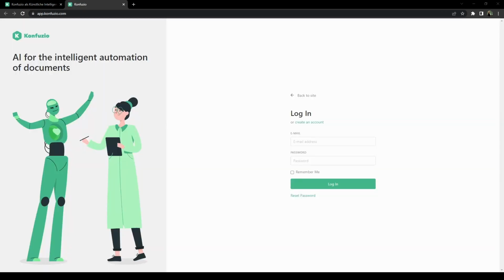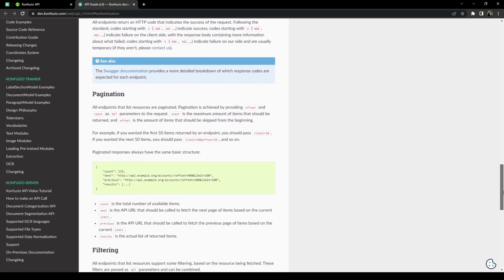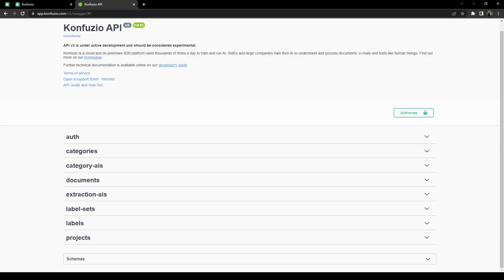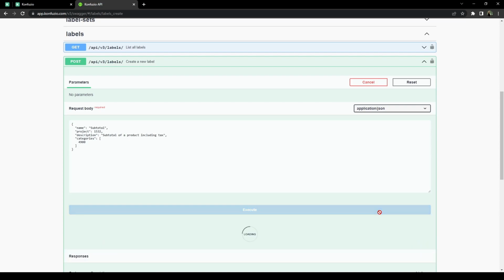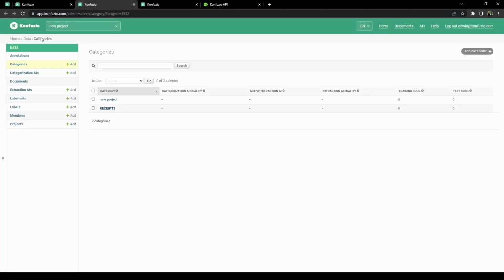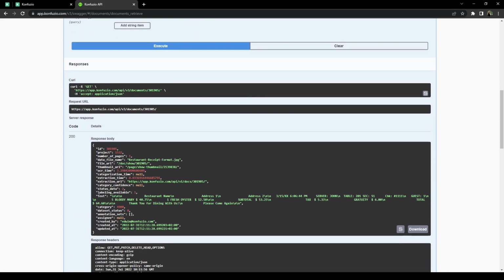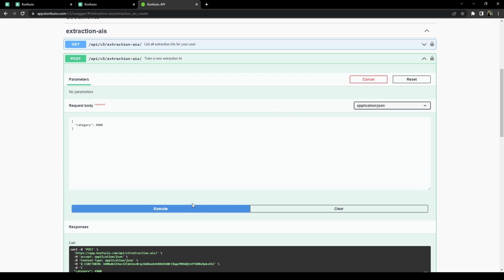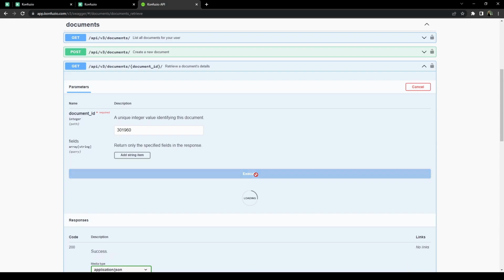OCR API and training Document AI via API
0:00 - Introduction
1:07 - Authentication
1:36 - Projects (creating a new Project)
2:43 - Categories (creating a new Category in our newly created Project)
3:33 - Labels (creating two new Labels in our Category)
4:10 - Labelsets (creating a new LabelSet from our two Labels)
5:16 - Documents (uploading a Document to our Project and Category)
6:24 - Training - non API step (creating a training dataset, in the Konfuzio interfance)
7:11 - Extraction AI (training an Document Extraction AI on our training dataset)
7:45 - Uploading to a category with a trained extraction AI
8:57 - OCR API and Document AI Recap